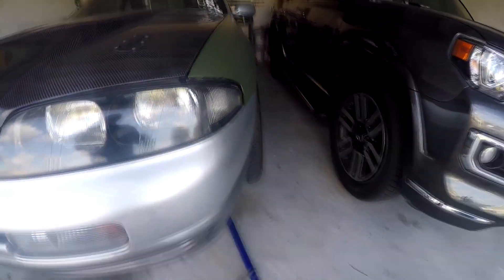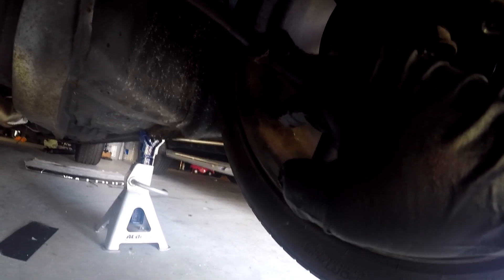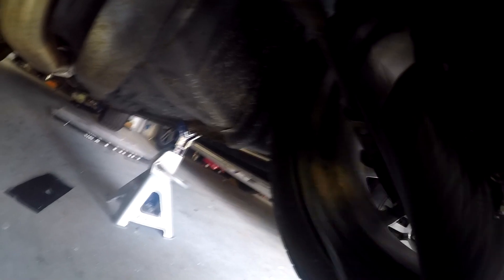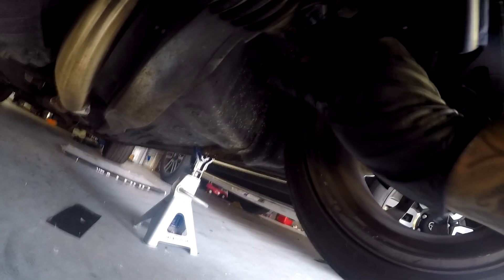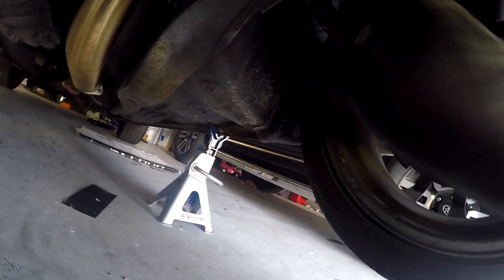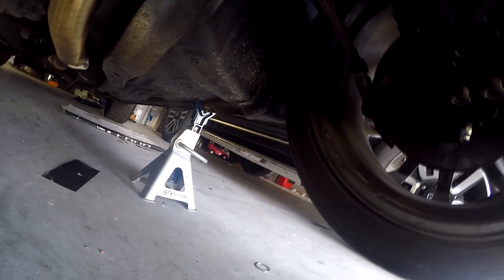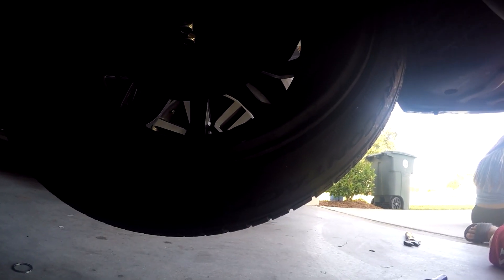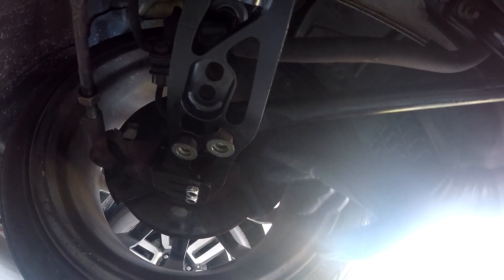R33 Skyline Lower Control Arms | Tension Rods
We install GKTech LCA and Tension Rods and do a minor alignment.